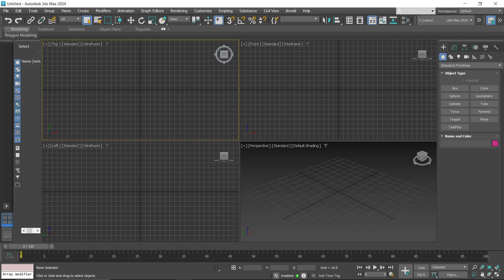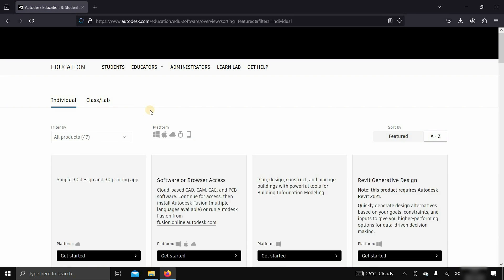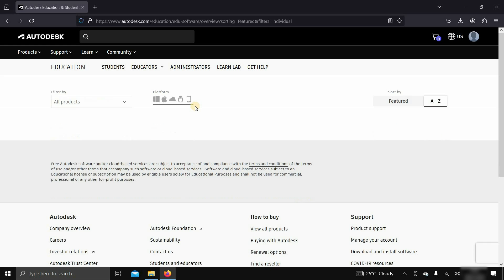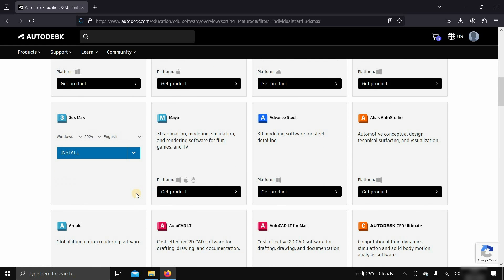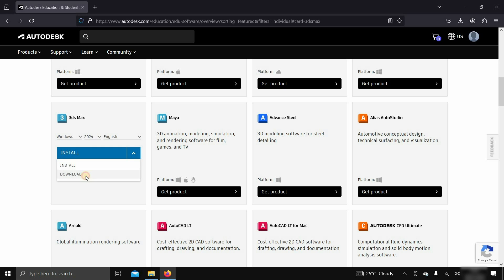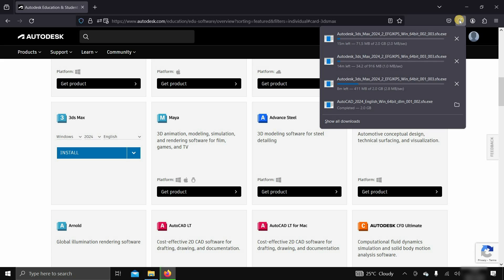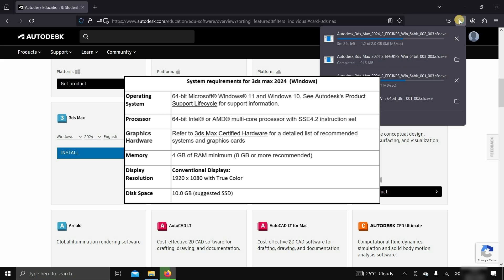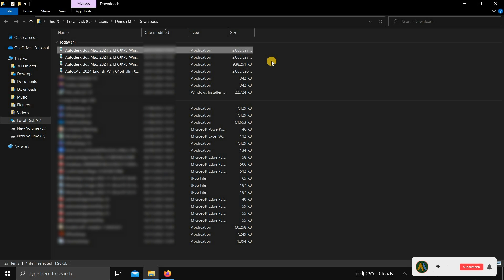Download 3ds Max 2024 | 2023 | 2022 | 2021 | Student Download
Looking to get your hands on the latest version of 3ds Max? Look no further. In this video, I'll guide you step-by-step on how to download 3ds Max 2024, 23, 22, and 21 the industry-leading software for 3D design. Whether you're an architect, engineer, or designer, this powerful tool will revolutionize your workflow and help bring your ideas to life. Don't miss out on this opportunity to enhance your skills and stay ahead of the competition. Watch now and start creating amazing designs with 3DS Max 2024, 23, 22, and 21.